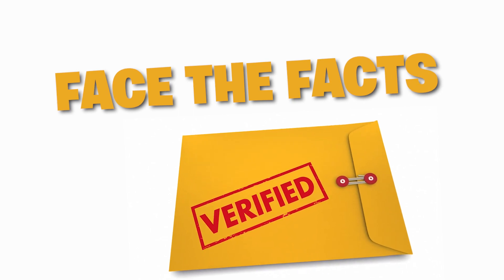Faith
Why believe in Jesus?

We’ve never seen Jesus, so how do we know he’s real?